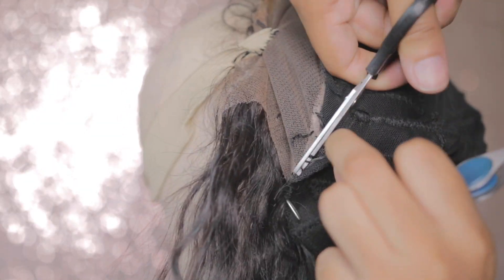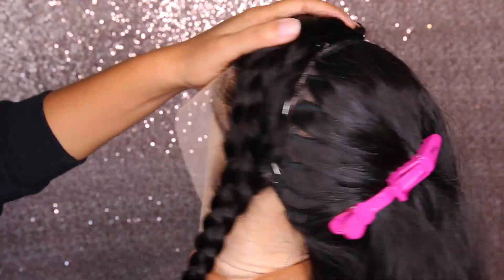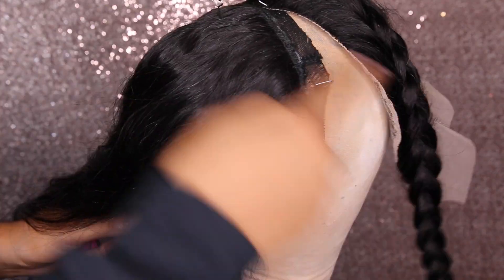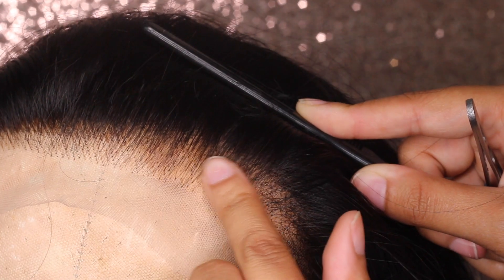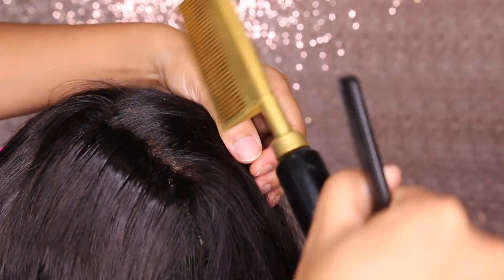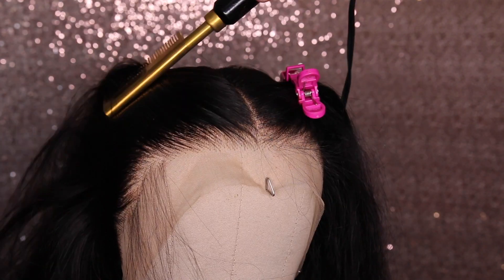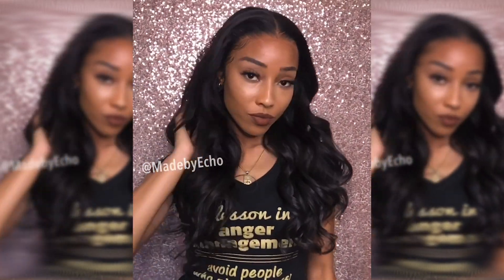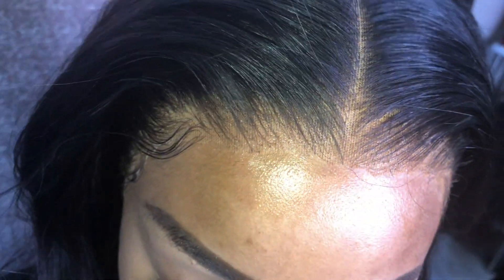HOW TO REPLACE A FRONTAL ON A OLD WIG ( NEW BALD CAP METHOD)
In this video I show you how to Replace the frontal on an old wig.

The hair in this video is from @RAWHAIRDONTCARE ON INSTAGRAM

Also Follow my model @PreciousLondyn

!✨FAQ ✨!
Years Young:Shawnii 26
Camera Used: Canon 70D
Editing Software: Adobe Premier Pro
Am I Signed/Do I have a Manager: NO
Residing in : Atlanta, GA